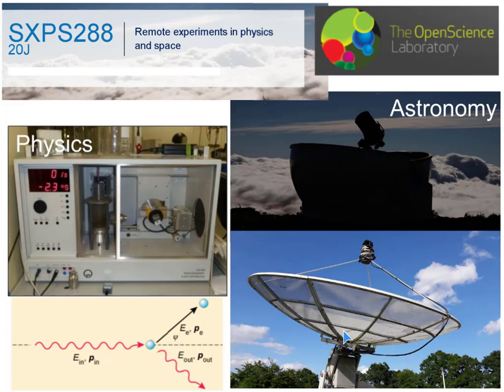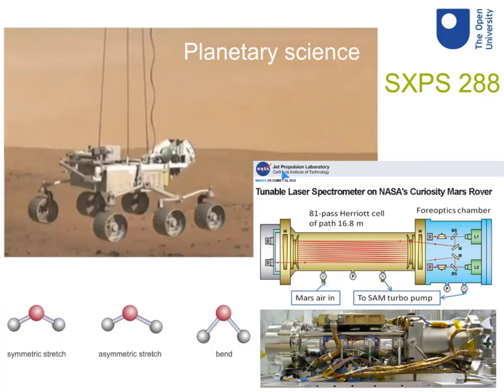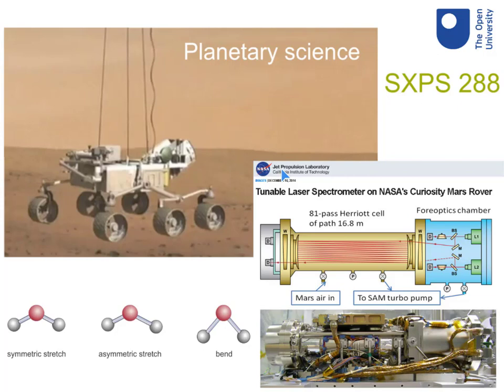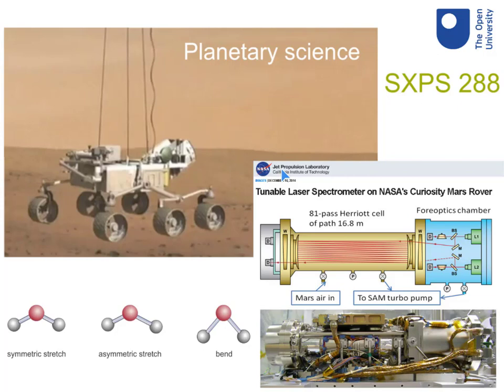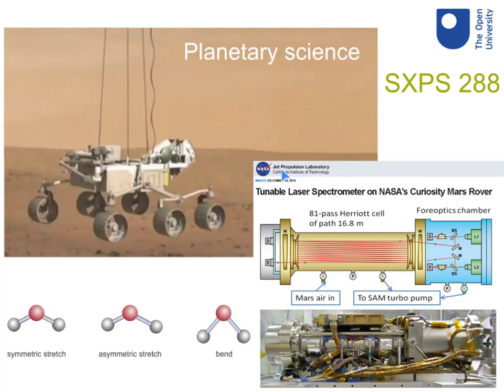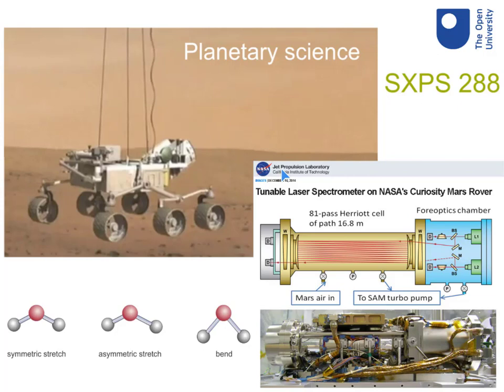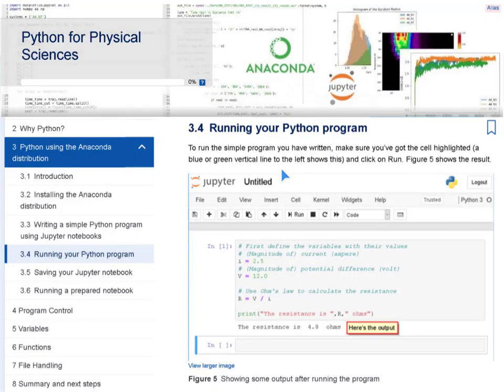SXPS288 Remote experiments in Physics and Space - Short introduction with Alan Cayless